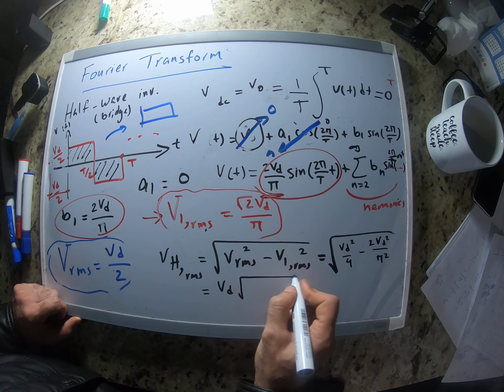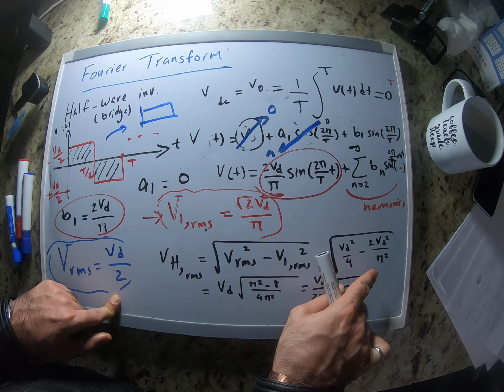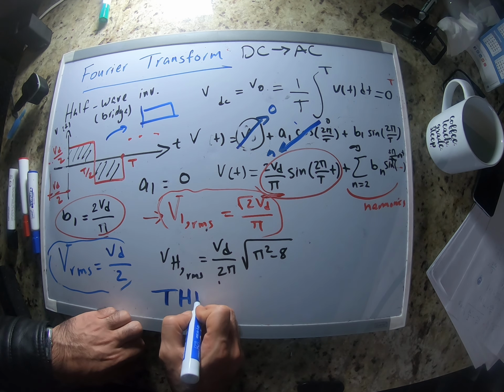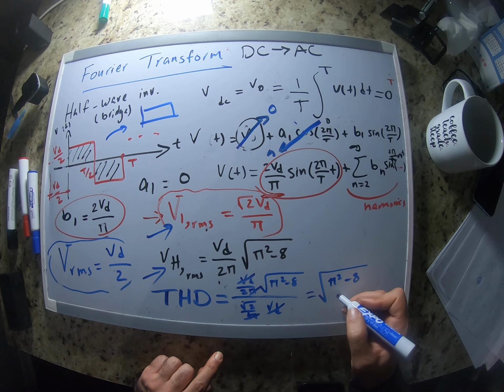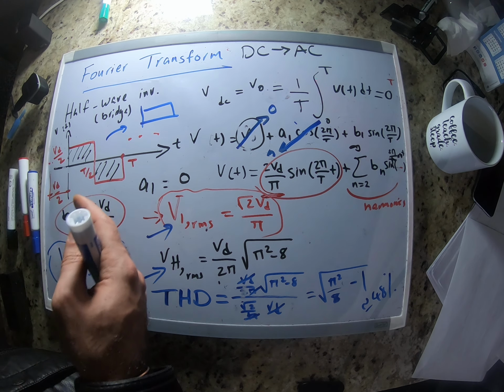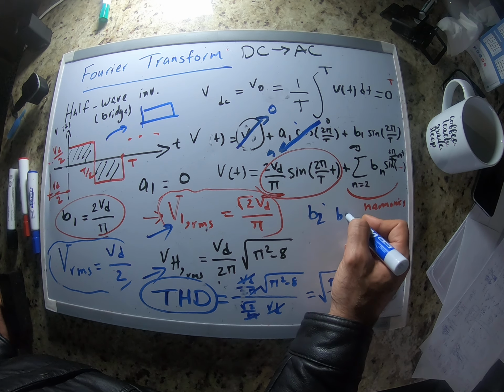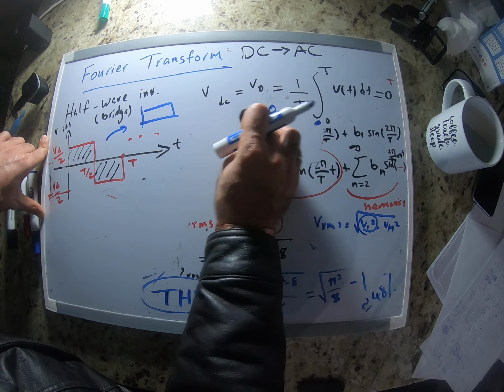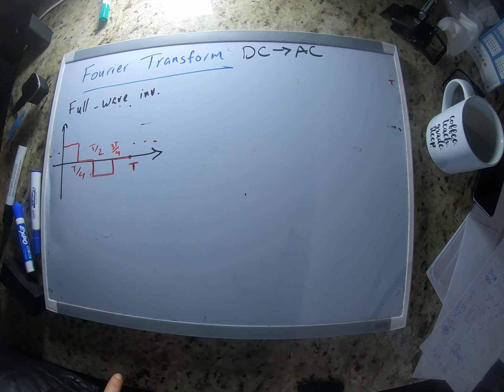ELEX 4420 - Single Phase Inverter - 13